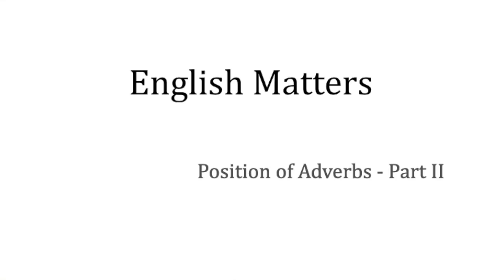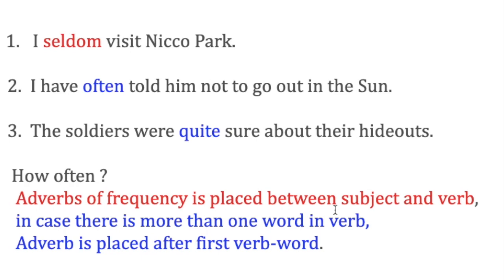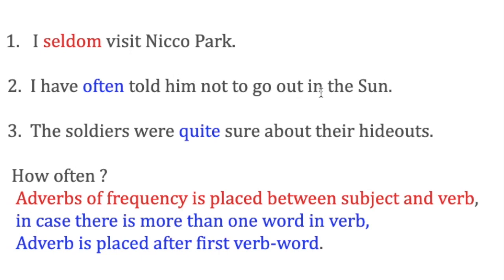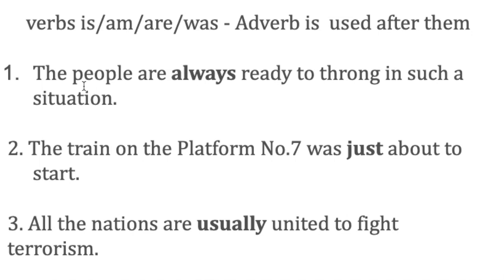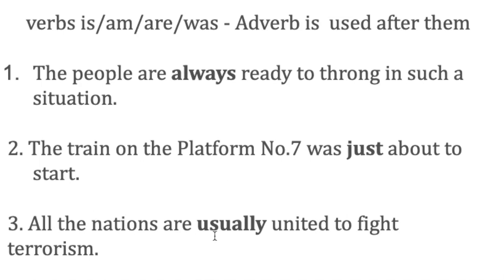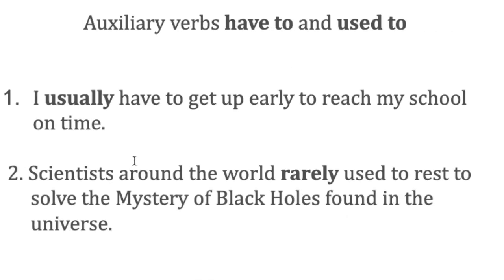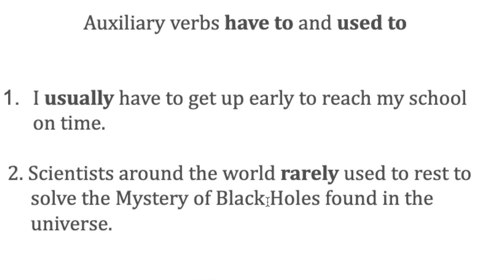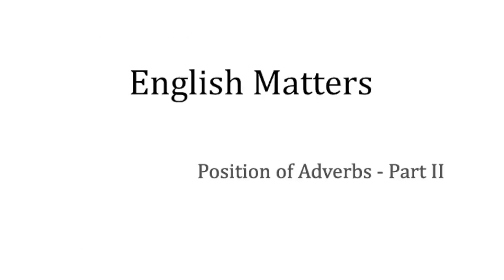Position of Adverbs-Part II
English Matters-(Grammar Lesson for Each one of us)